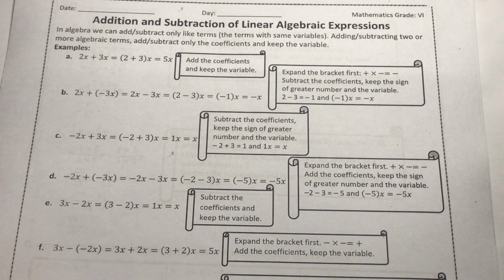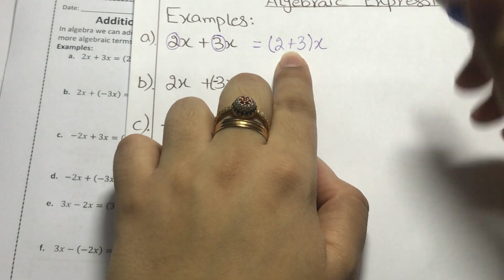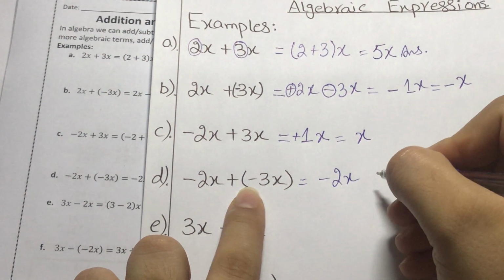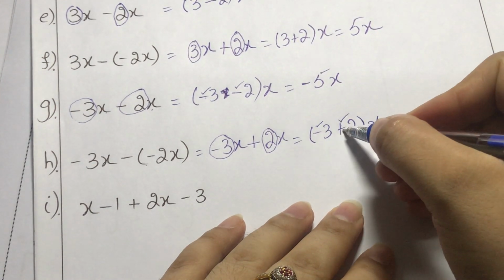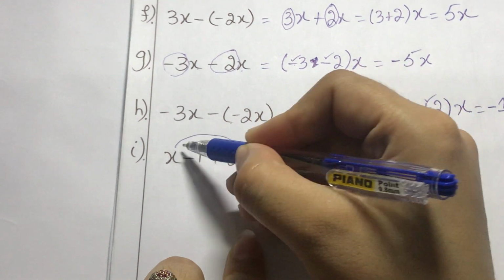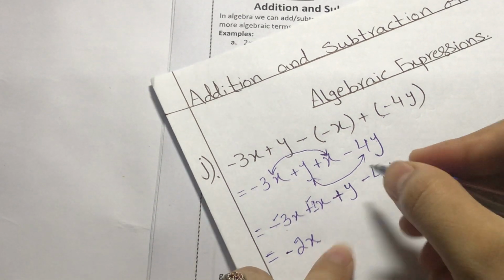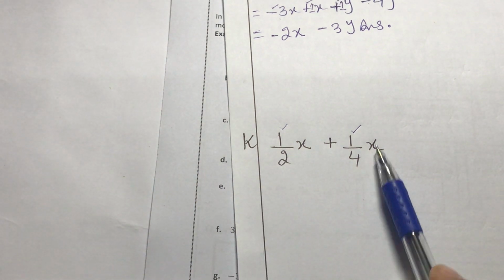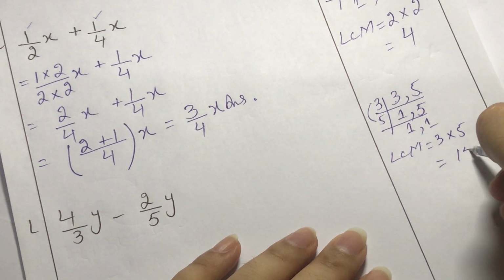Class 6 Maths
Addition and Subtraction of Linear Algebraic Expressions